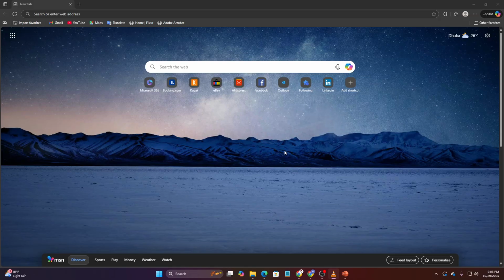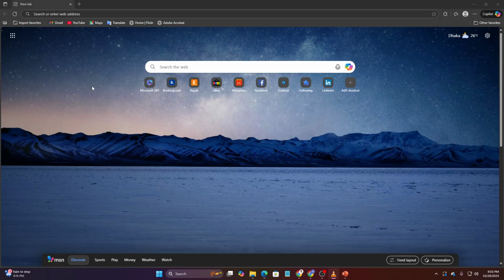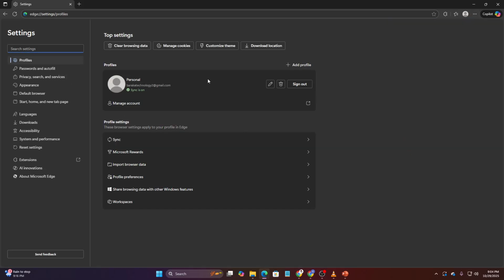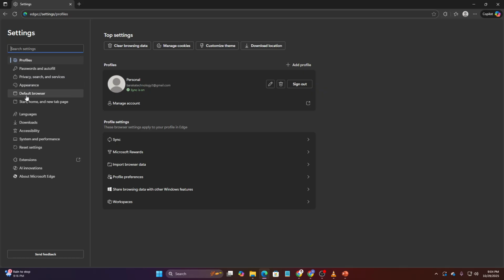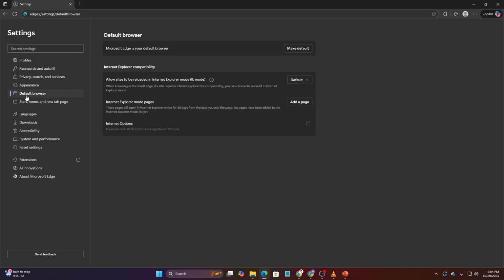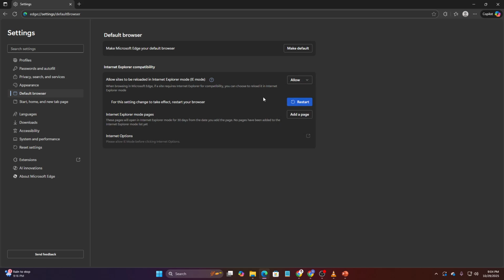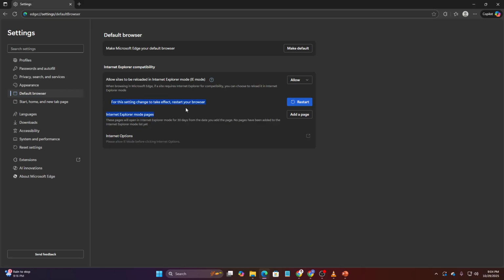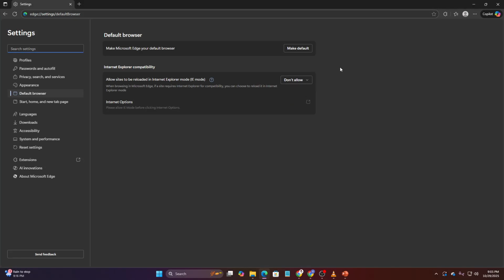How to View Compatibility Settings in Microsoft Edge Tutorial - 2025 (NEW METHOD)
How to View Compatibility Settings in Microsoft Edge Tutorial
In this video, you’ll learn how to view compatibility settings in Microsoft Edge easily. This quick tutorial shows where to find the compatibility settings option, how to adjust site compatibility mode, and manage Internet Explorer mode in Edge for better browsing performance.